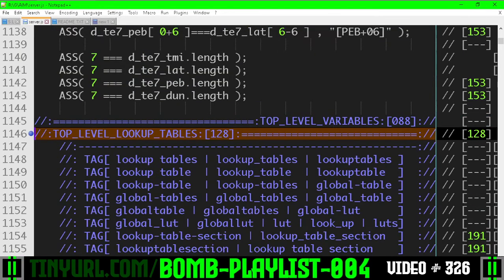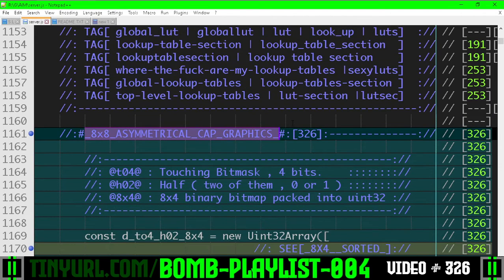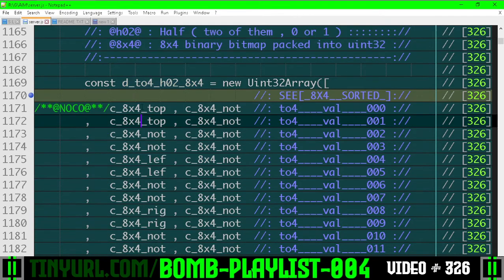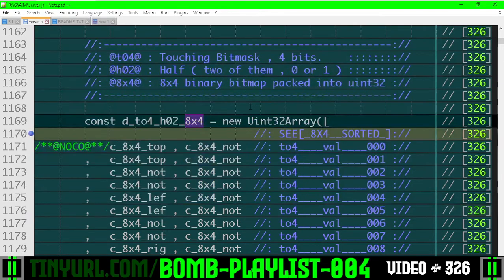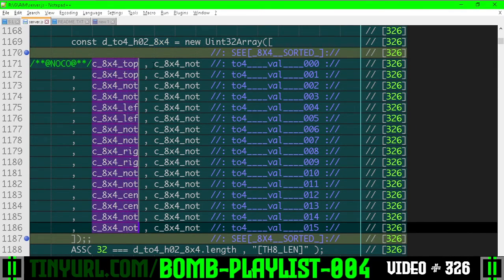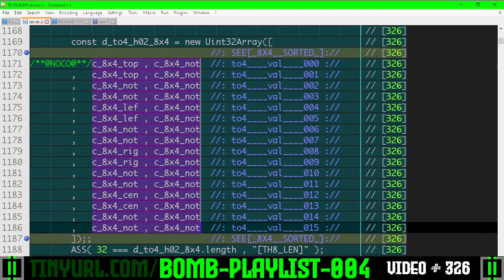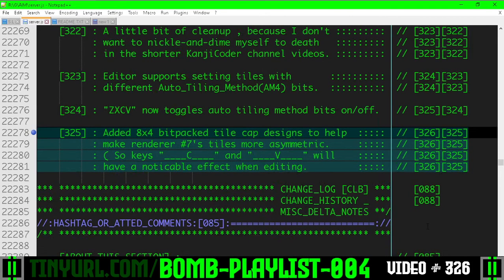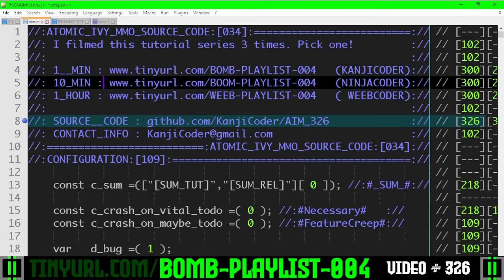326 : SATS - P45